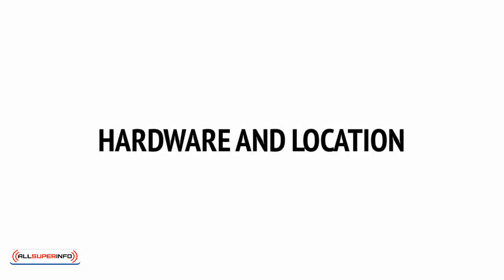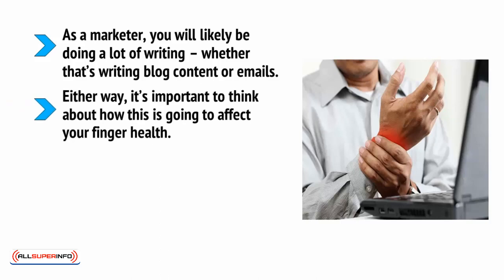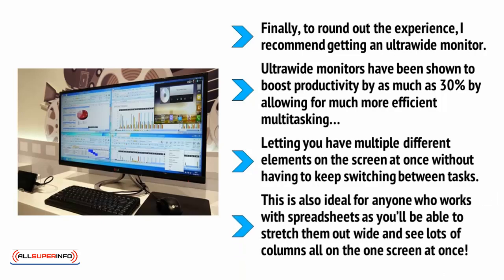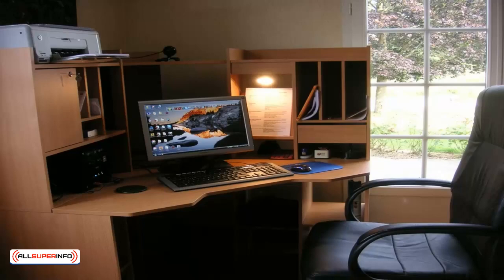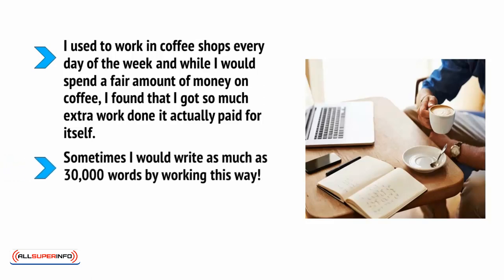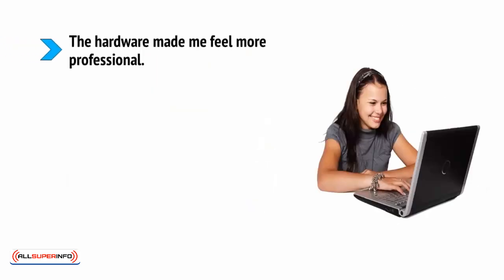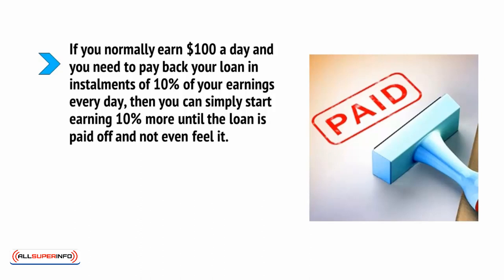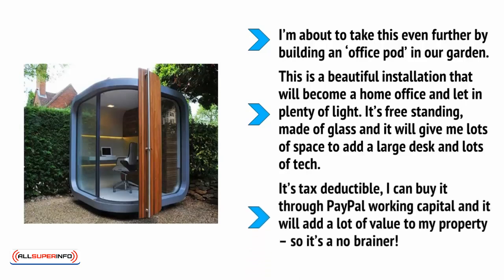Video4 Hardware and Location